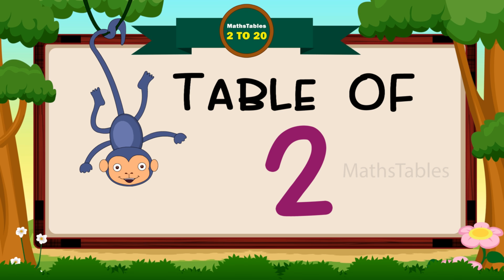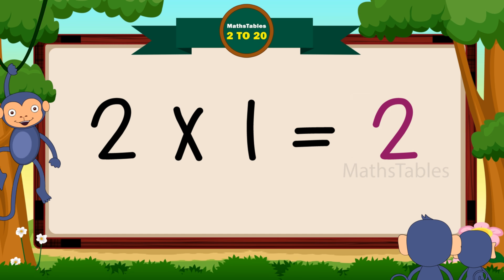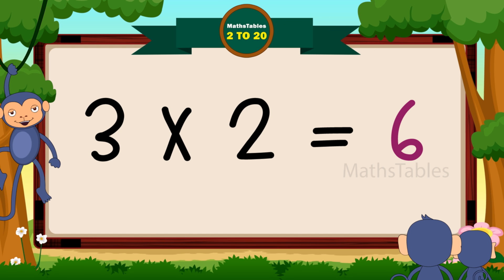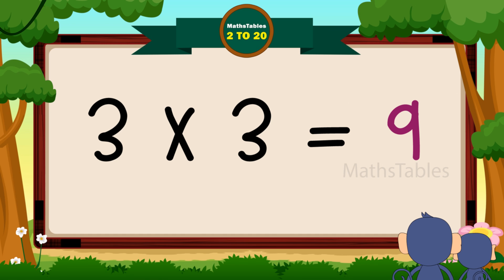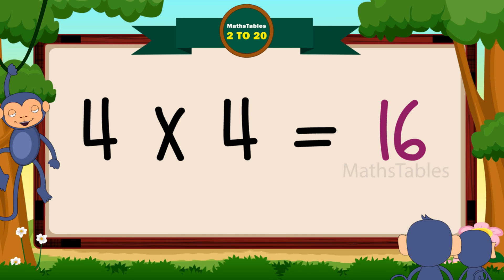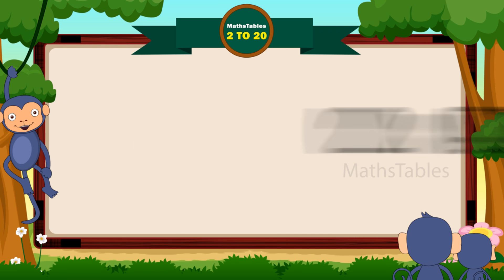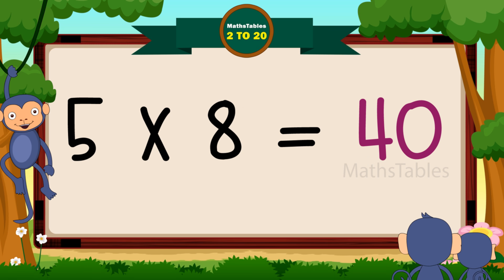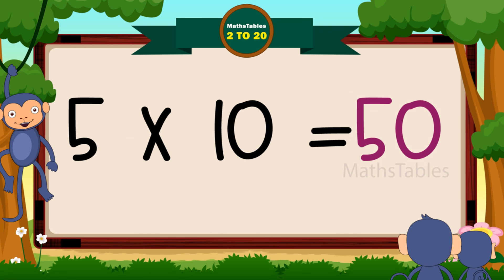2 to 5 Multiplication, Table of 2 to 5 Multiplication Time of tables 2 to 20 - MathsTables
Hi
@chhotaartmathstables - viewers

2to5 Multiplication, Table of 2 to 5 Multiplication Time of tables 2 to 20 @Chhota Art - MathsTables